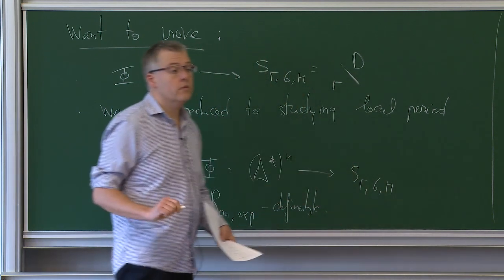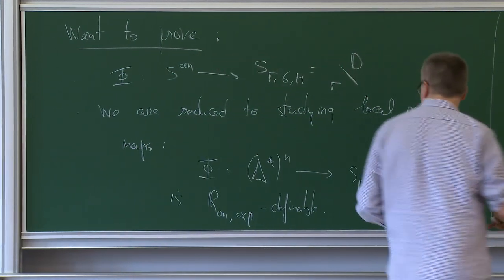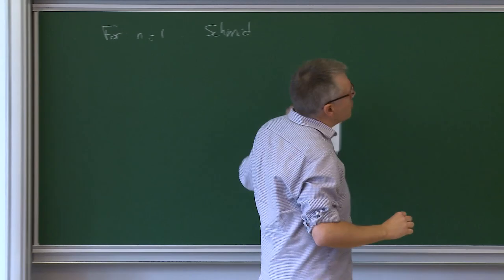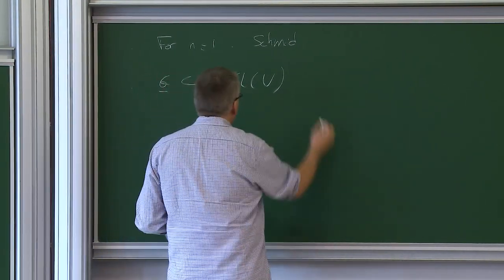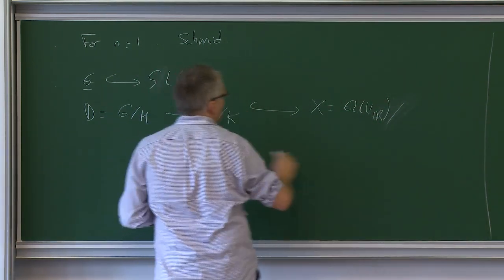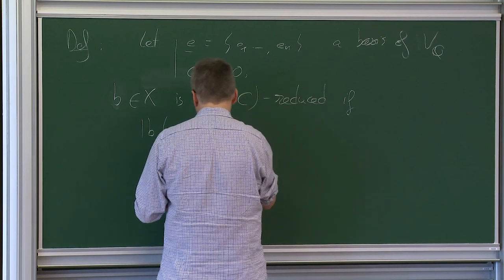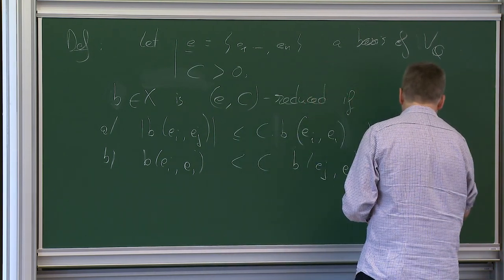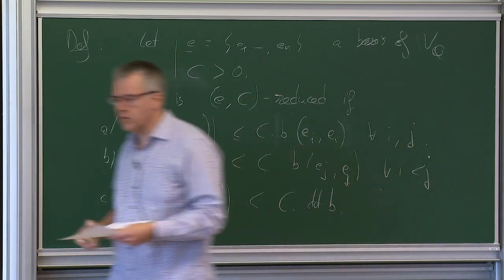Bruno Klingler - 3/4 Tame Geometry and Hodge Theory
Hodge theory, as developed by Deligne and Griffiths, is the main tool for analyzing the geometry and arithmetic of complex algebraic varieties. It is an essential fact that at heart, Hodge theory is NOT algebraic. On the other hand, according to both the Hodge conjecture and the Grothendieck period conjecture, this transcendence is severely constrained.

Tame geometry, whose idea was introduced by Grothendieck in the 80s, seems a natural setting for understanding these constraints. Tame geometry, developed by model theorists as o-minimal geometry, has for prototype real semi-algebraic geometry, but is much richer. It studies structures where every definable set has a finite geometric complexity.

The aim of this course is to present a number of recent applications of tame geometry to several problems related to Hodge theory and periods. After recalling basics on o-minimal structures and their tameness properties, I will discuss:
- the use of tame geometry in proving algebraization results (Pila-Wilkie theorem; o-minimal Chow and GAGA theorems in definable complex analytic geometry);
- the tameness of period maps; algebraicity of images of period maps;
- functional transcendence results: Ax-Schanuel conjecture from abelian varieties to Shimura varieties and variations of Hodge structures. Applications to atypical intersections (André-Oort conjecture and Zilber-Pink conjecture);
- the geometry of Hodge loci and their closures.

Organisé par Emmanuel Ullmo